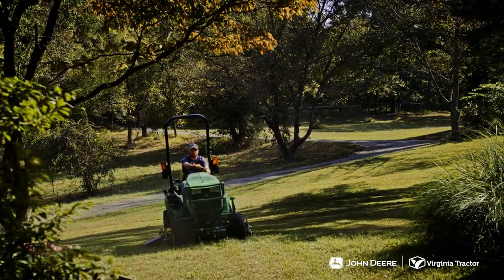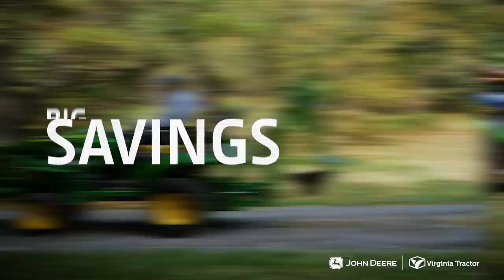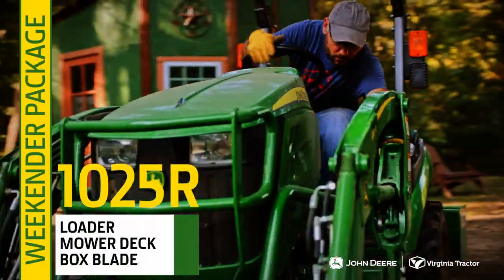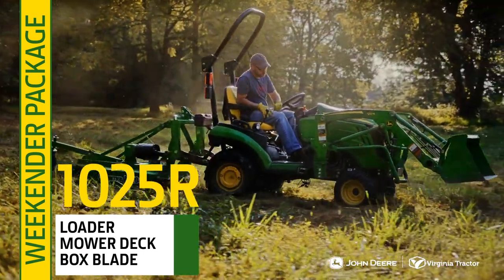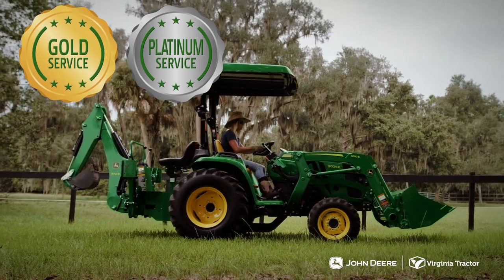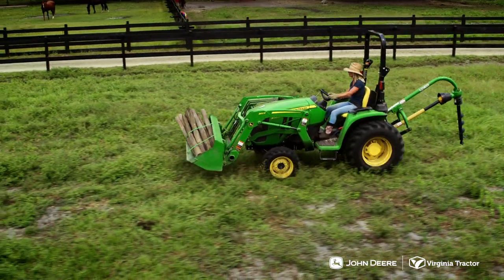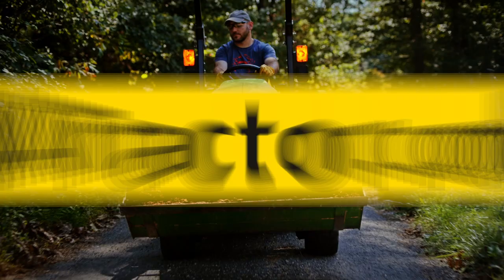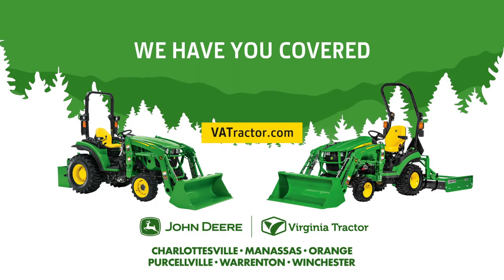Virginia Tractor - 1025R Weekender Package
Customize the John Deere Compact Tractor of your dreams at Virginia Tractor with ongoing discounts this spring when you bundle it with 2 or more attachments.